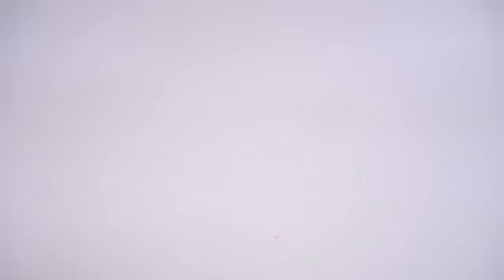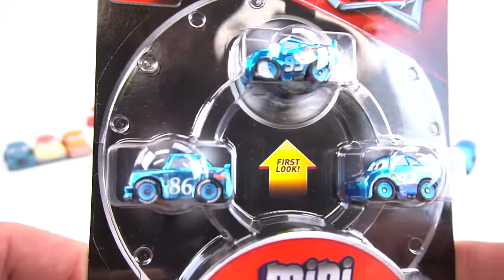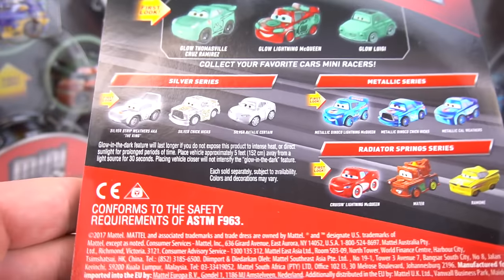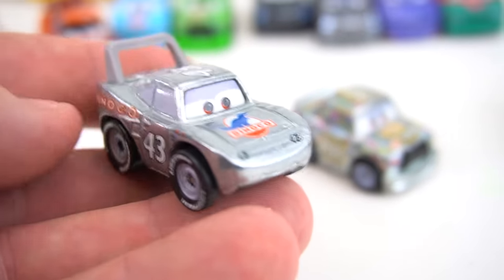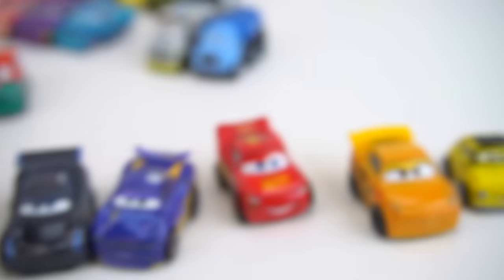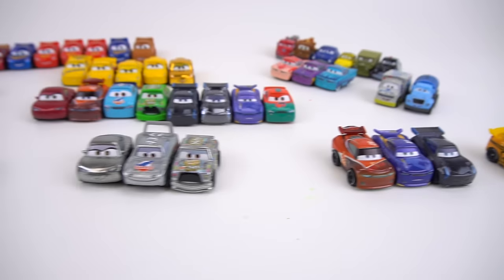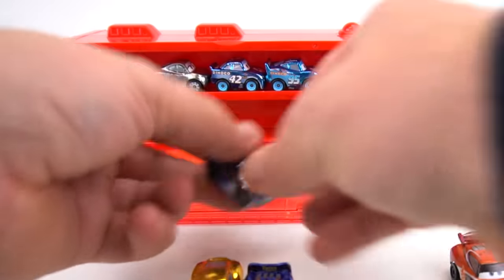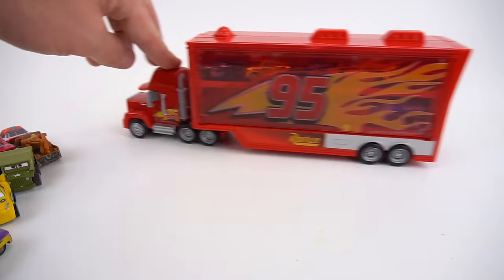Disney Cars Mini Racers Metalllic Series Mack Piston Cup Hauler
Cool new Disney Mini Racers 3 packs and now they Metallic Dinoco Blue series, Silver series and Glow in the Dark cars too! What do you think of the Jackson Storm Cruz paint job? Pretty cool! Who is your favorite? I like the Metallic Blue!

DISNEY CARS 3 HUGE MACK HAULER COLLECTION RC LIGHTNING RACE CAR DRIVES INSIDE PISTON CUP DINOCO 400